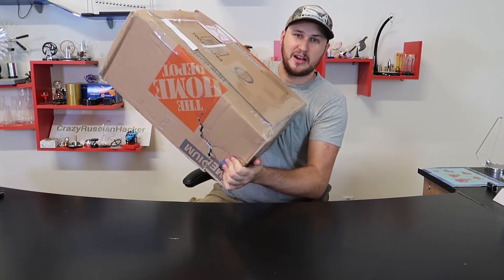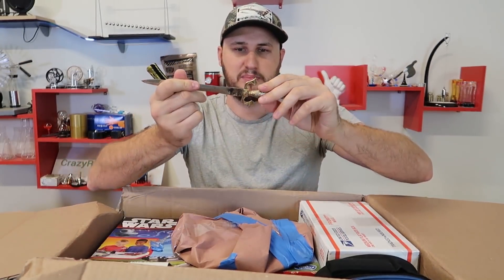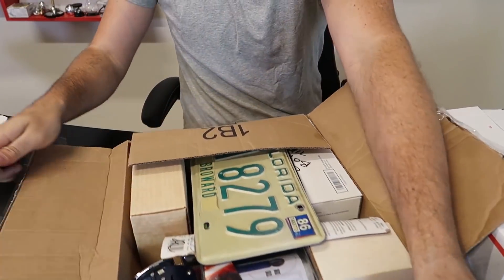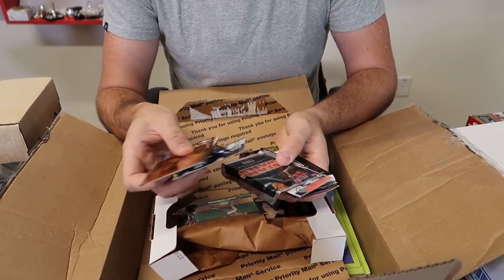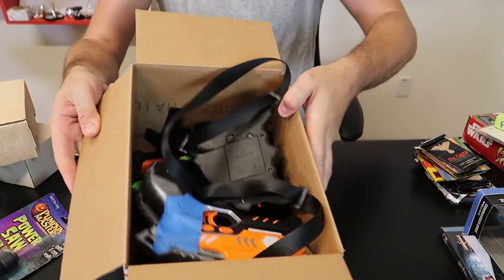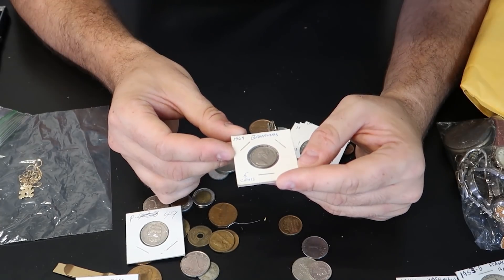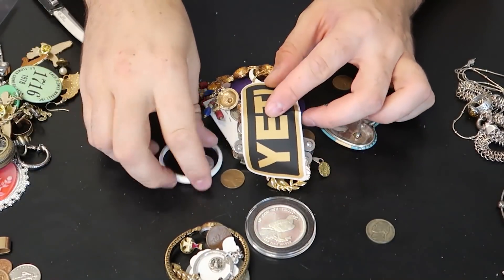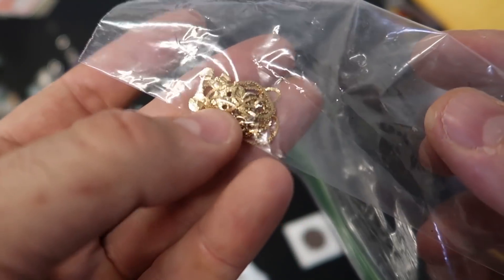I Bought $350 Junk Drawer Lot From eBay #19